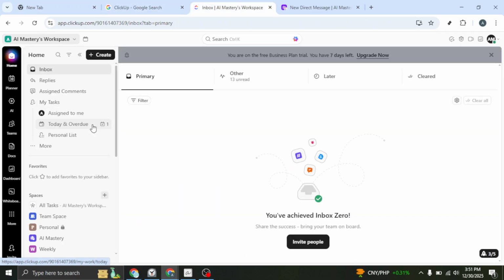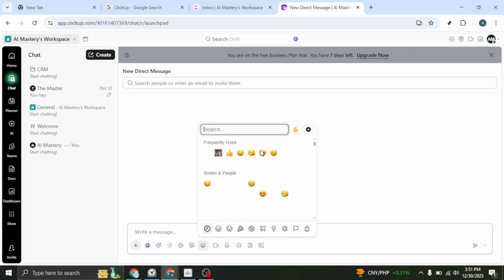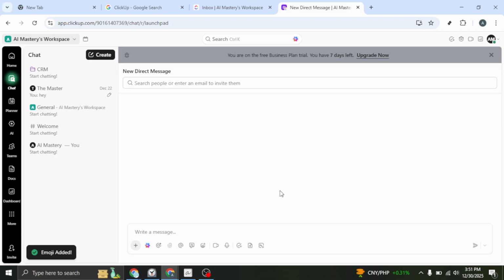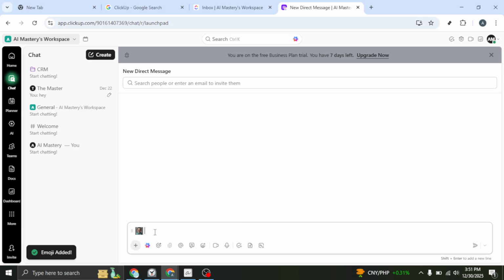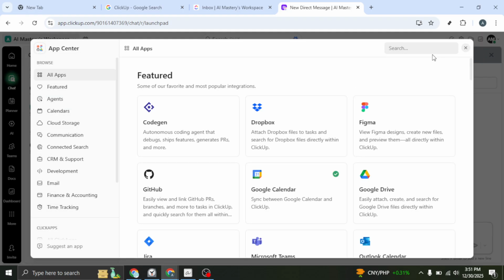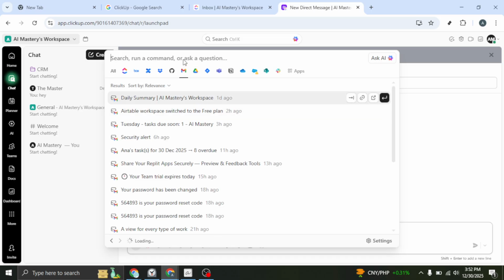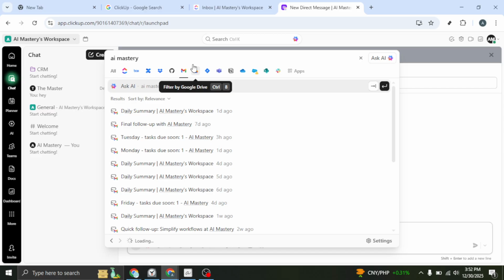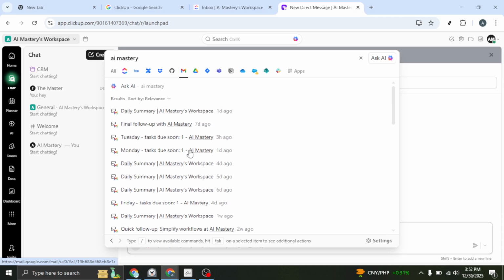How To Use ClickUp Updates Custom Emoji And Gmail Search (Tested)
In this video, we discuss the latest ClickUp updates including custom emojis and powerful Gmail search integration. We show you how workspace personalization makes work fun and how universal search helps you in finding tasks and emails instantly.

00:00 Intro
00:06 Create a Custom Emoji in ClickUp
01:07 Search Gmail within ClickUp
02:20 Recap and Conclusion